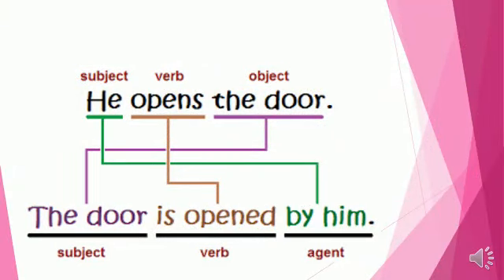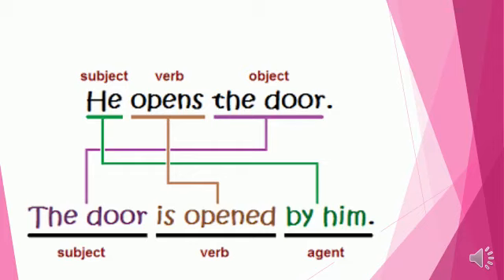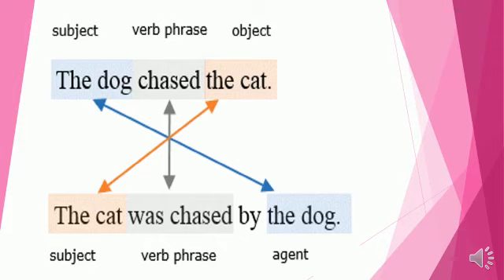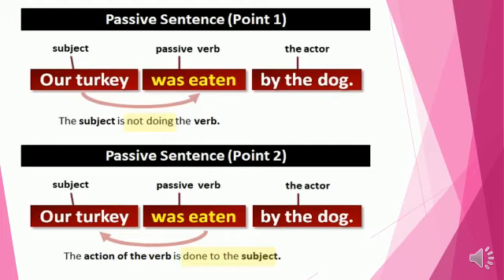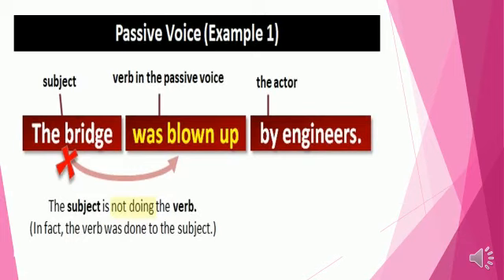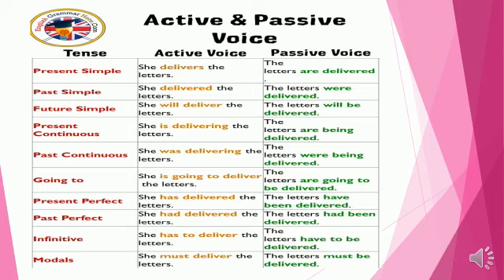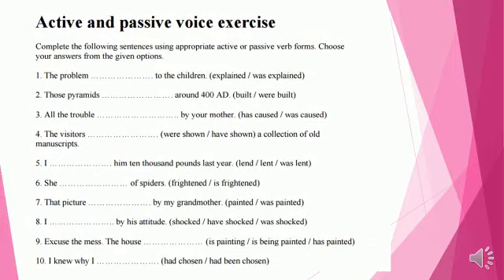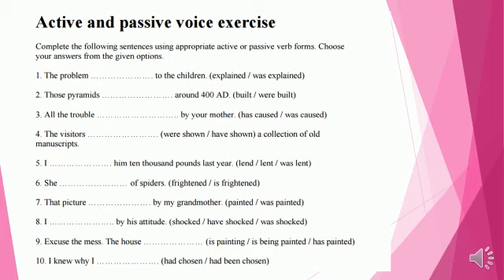English Grade 12 & 10 Bilingual Grammar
‏فيديو من Al anwar Private School